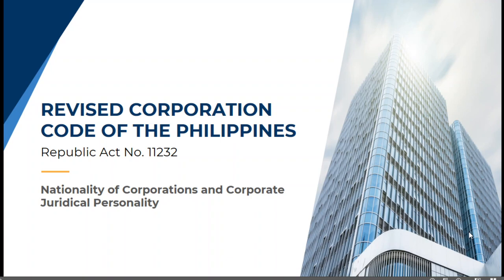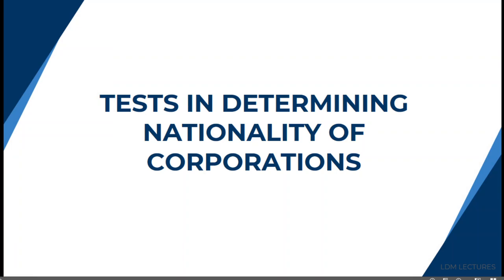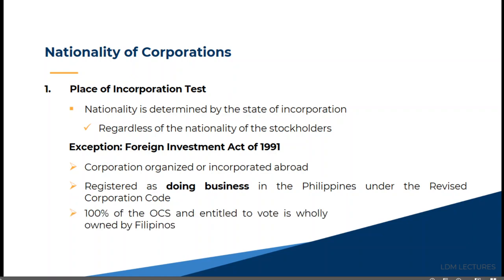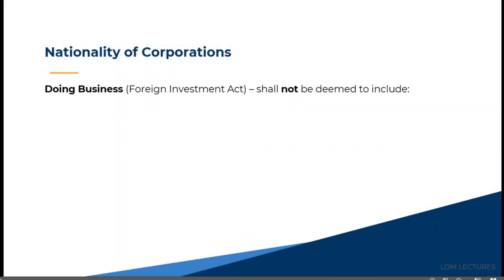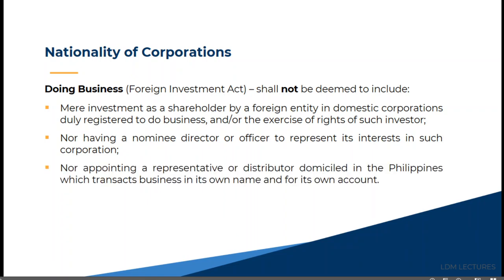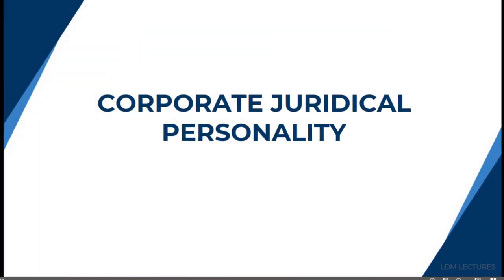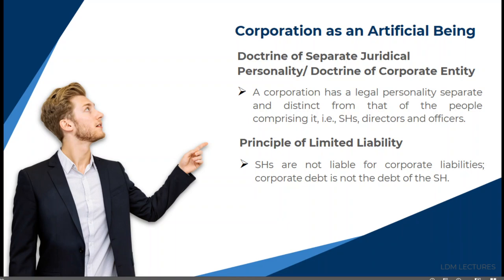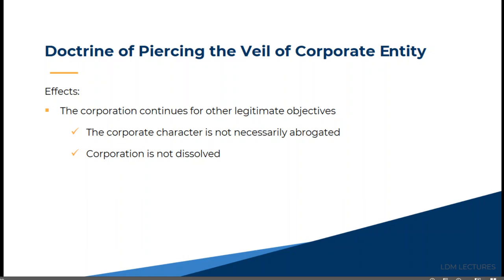Revised Corporation Code: Nationality of Corporations and Corporate Juridical Personality